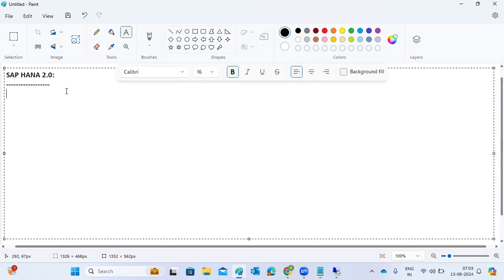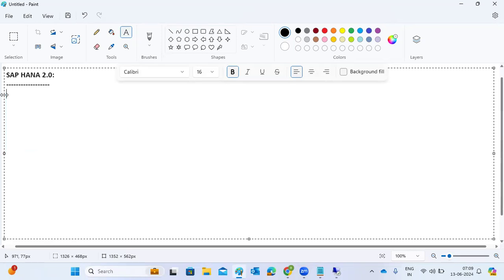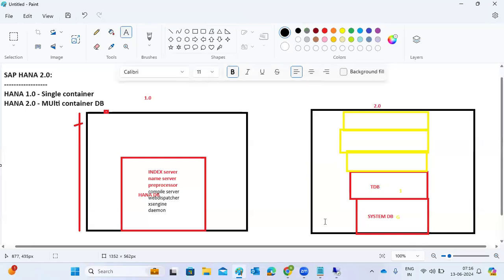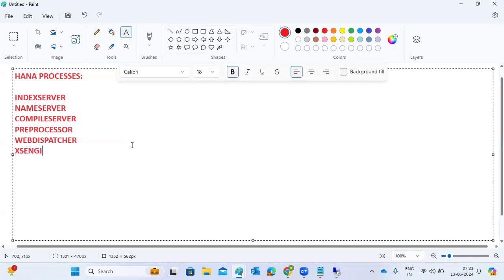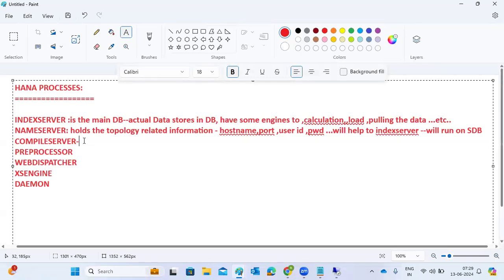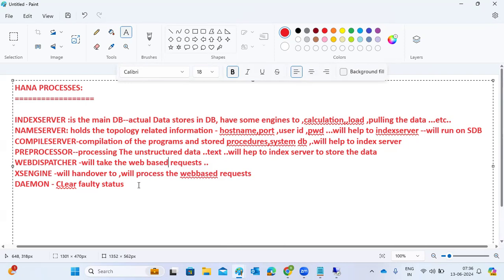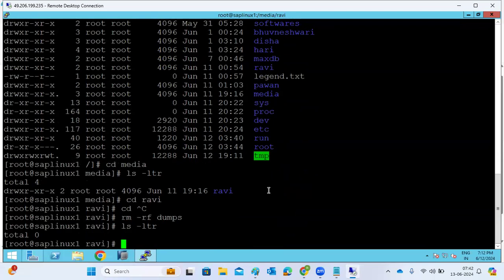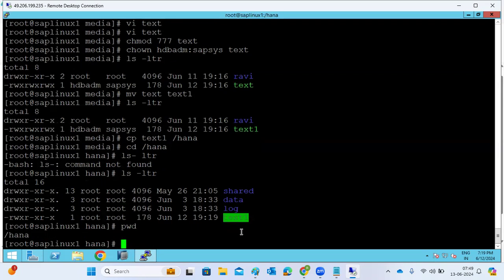SAP HANA 2.0 and 1.0 - What's the difference?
Revisions and Support Package Stacks

Almost twenty years ago, SAP introduced Support Package Stacks (SPS) for NetWeaver application server (AS) and the different business applications to make it easier to update complex system landscapes with its many components (independently installable units).

For one of these components, the TREX search engine, the appliance approach was brought to market in 2005 with the SAP NetWeaver Business Intelligence accelerator (BIA), later Business Warehouse (BWA) but also tagged as HPA, for High Performance Accelerator. The appliance (preinstalled software on predefined hardware) is delivered by SAP hardware partners. Updates to the appliance are delivered as revisions and are released frequently. As the TREX (and BWA) indexservers typically run as part of a multiple-host distributed system this was no issue. They could be easily updated without downtime for the source (business warehouse) system.